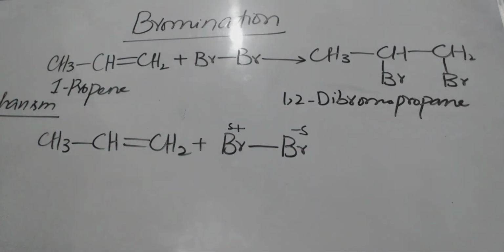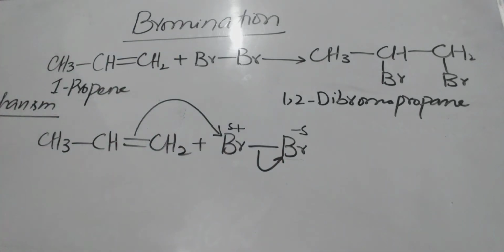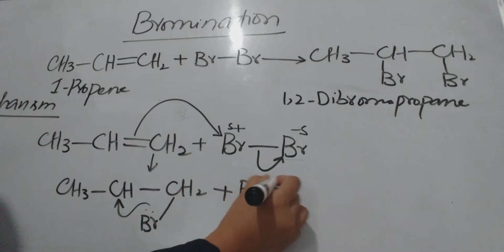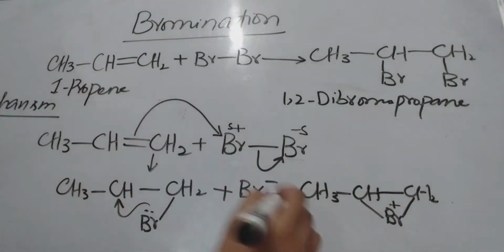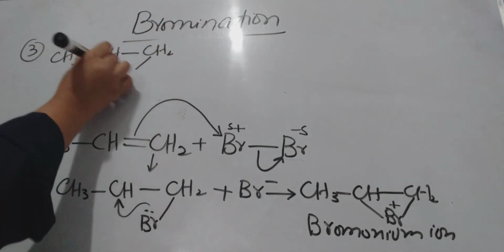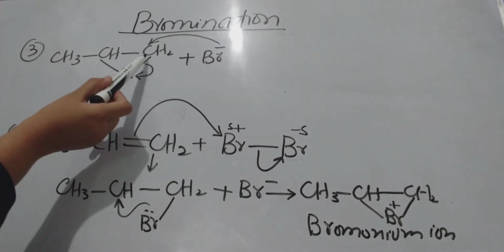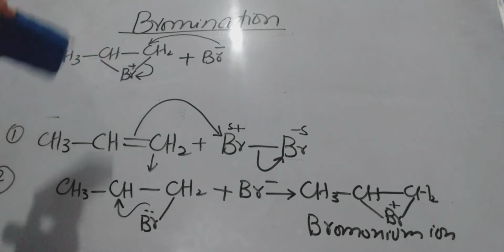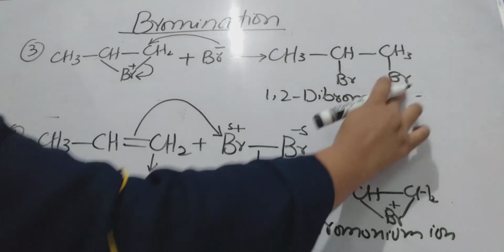Halogenation of alkenes to produce dibromoalkanes